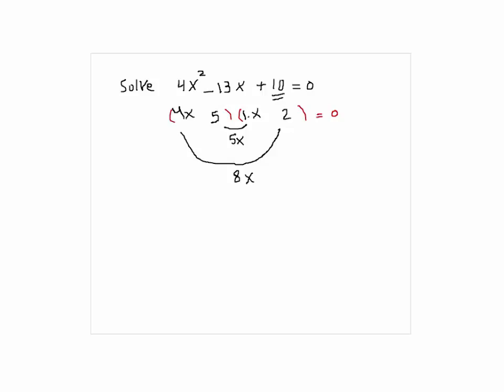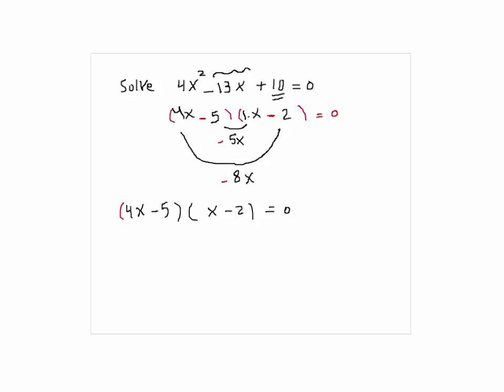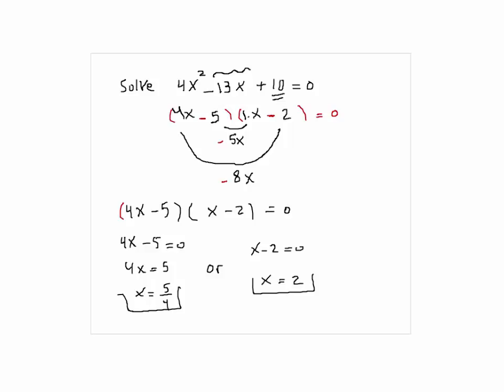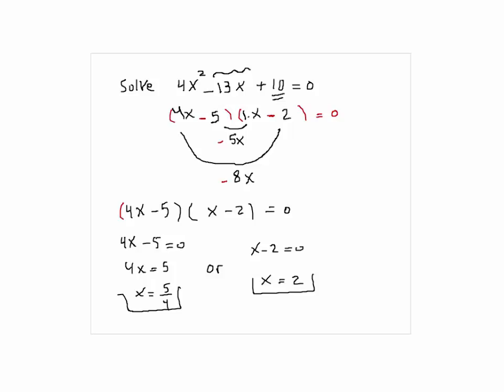Solution, Problem 11A, Take home test 2, Intermediate algebra